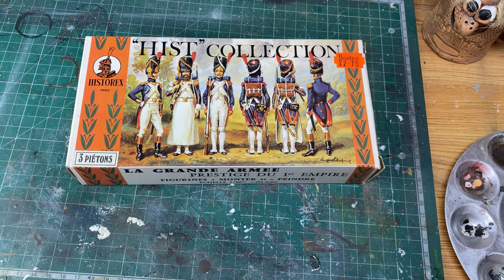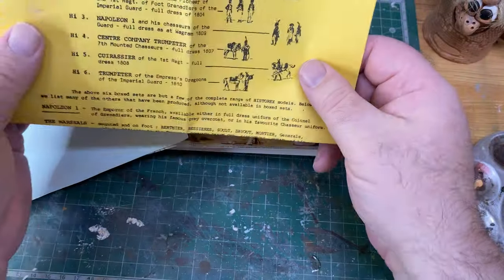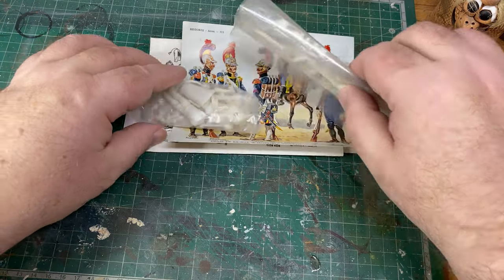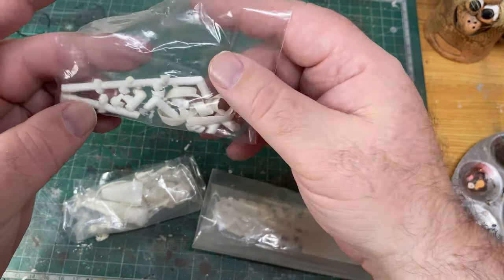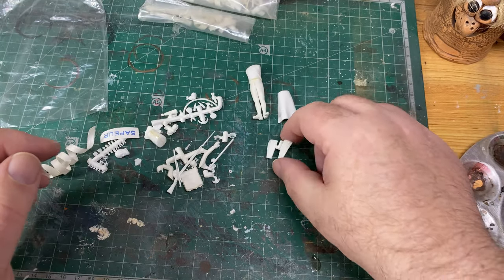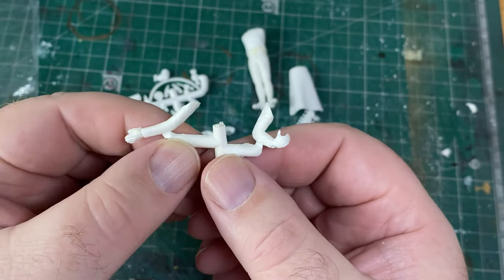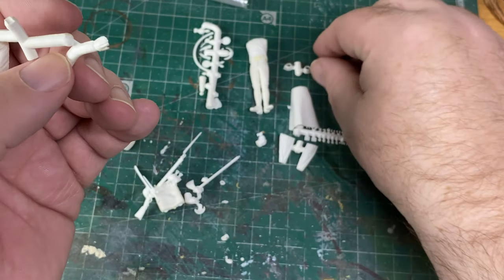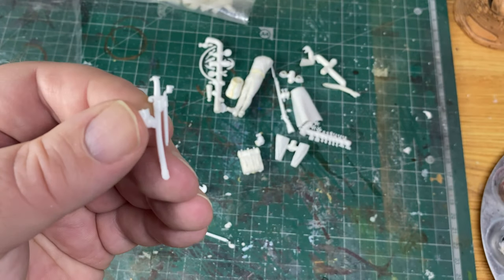Imperial guard sapper, in 54mm by Historex - First look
This is my unboxing and review of a kit that I bought about 10 or 15 years ago (I think).

I can't remember seeing anybody else making a Historex kit on YouTube. Though I'm open to correction on that.